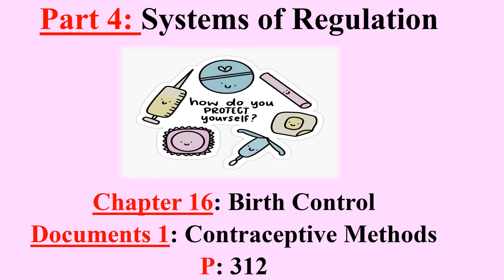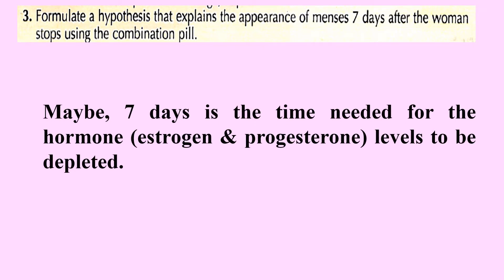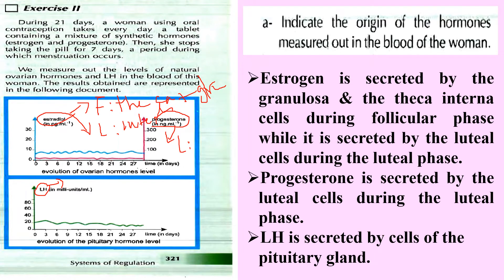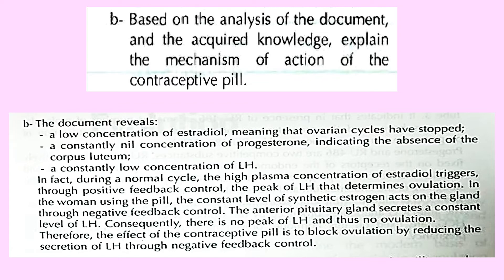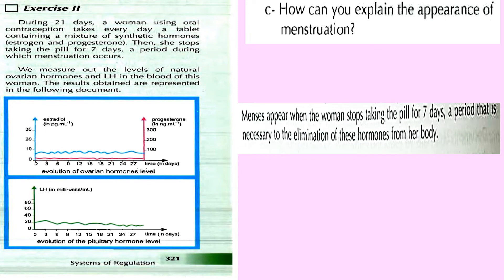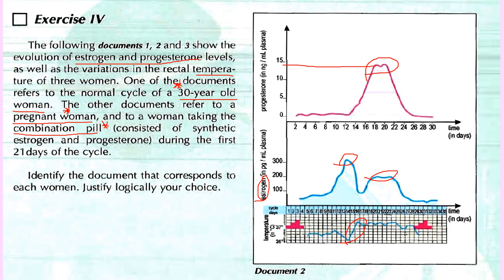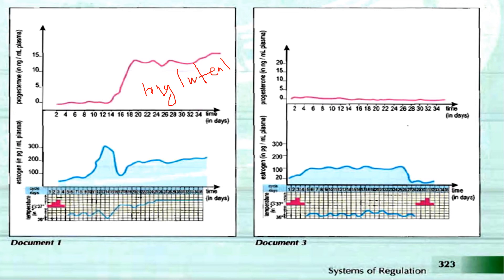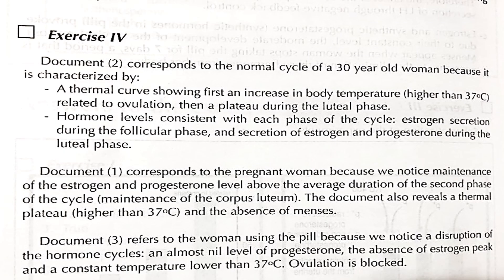Exercise 2 &4 ch16 birth control